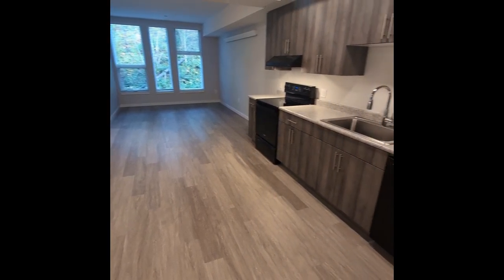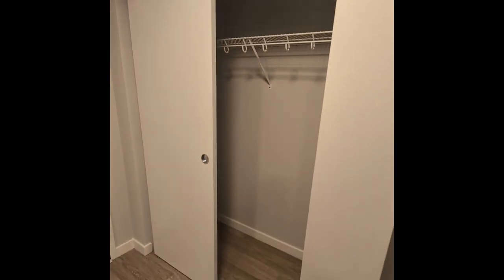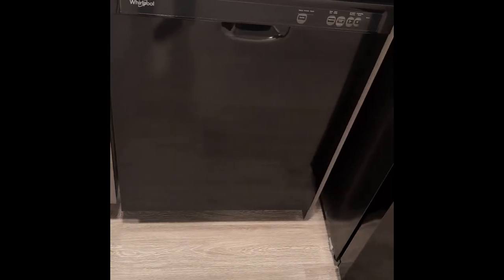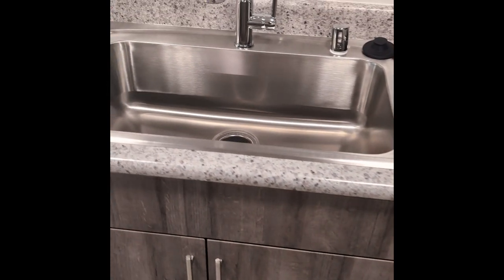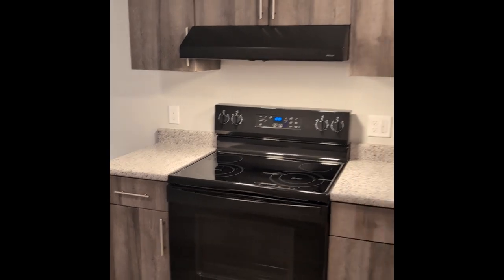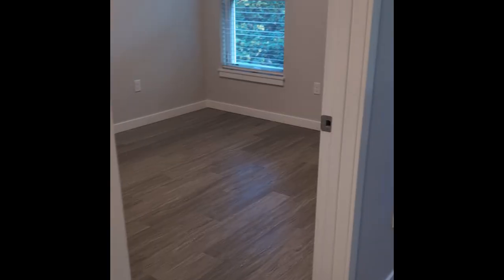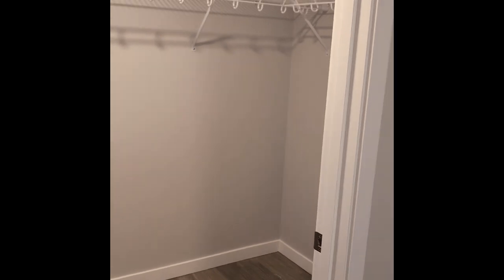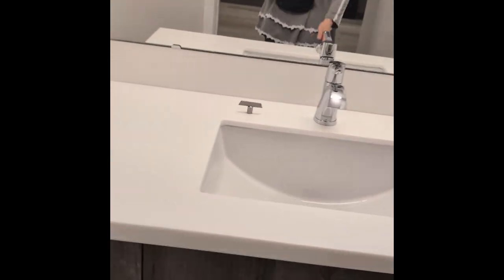Our New Home...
Sorry about the video footage—I’ve gotten a bit rusty at making videos again. 😅 But don’t worry, I’ll figure it out and make them better soon! 🎥✨

A big thank you as well to everyone watching my videos—you make this journey so special. 🎥✨

Thank you so much to everyone who has supported me with donations in the past through PayPal Your kindness means the world to me!